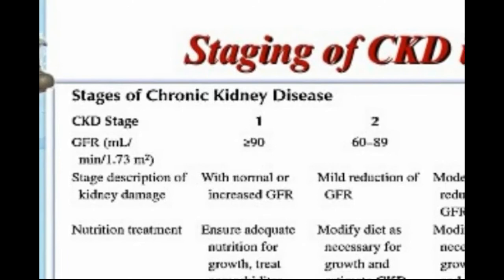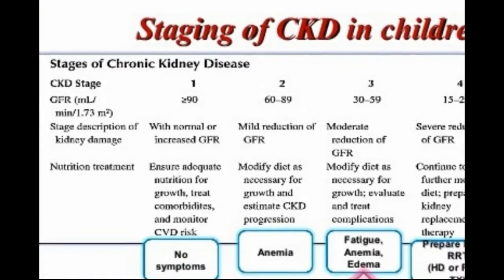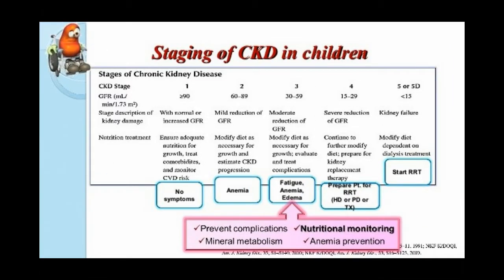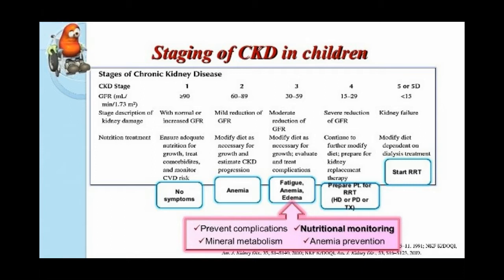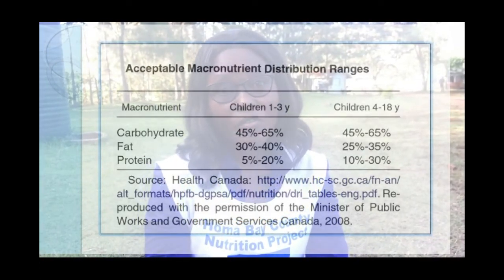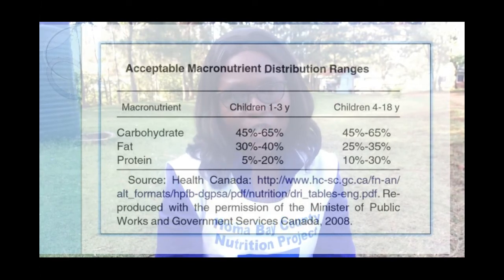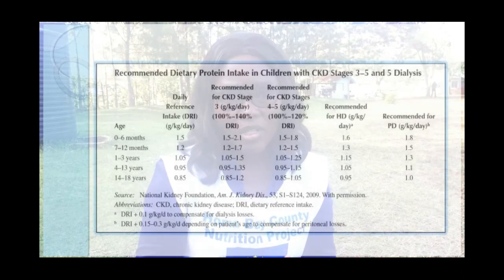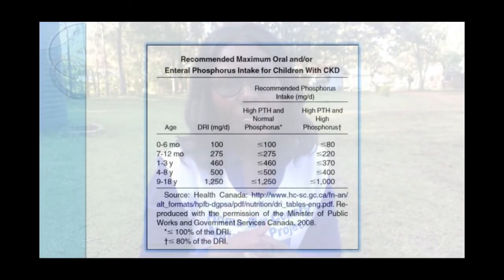Pediatric Nutrition in Chronic Kidney Disease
Specialty Project - Pediatric Nutrition in Chronic Kidney Disease